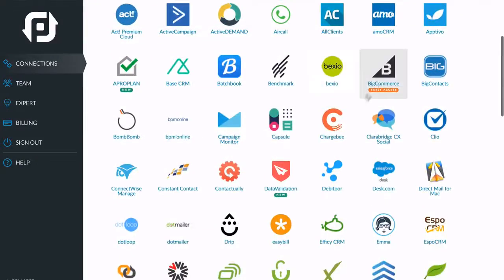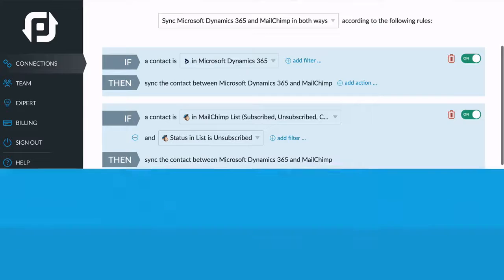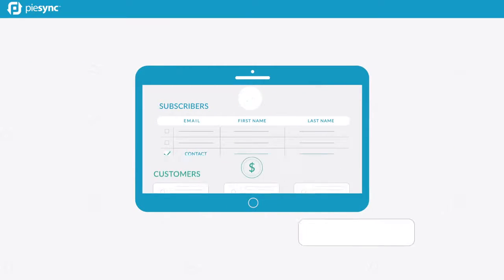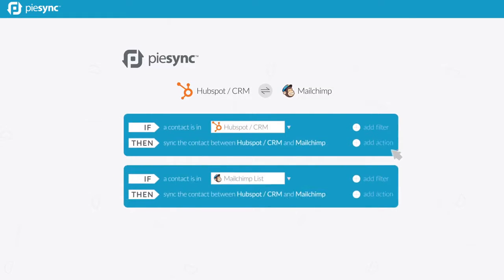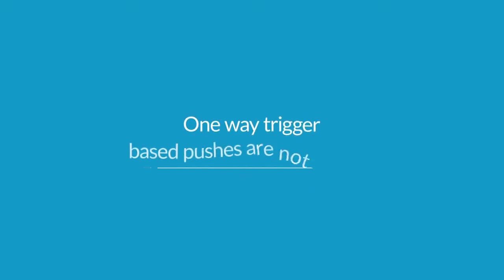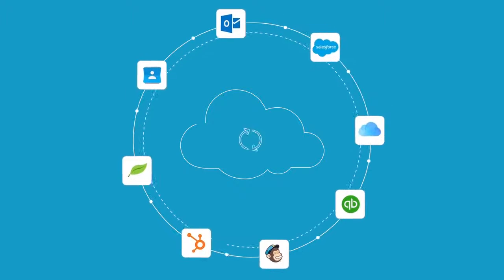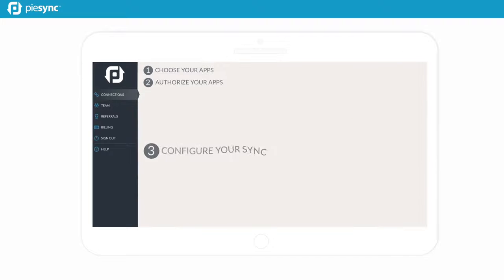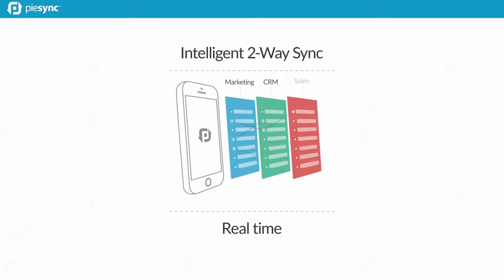PieSync DISCOUNT ⋆• Lifetime Access $2085 Off Promo Special Offer Deal!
Say bye, bye, bye to siloed apps

Sync all of your cloud app contacts with PieSync.

Cloud apps are supposed to make your business more efficient.

But with customer data spread out between CRM, email marketing, and e-commerce apps, “efficient” isn’t exactly the first word that comes to mind.

Now, you could spend hours manually bridging the data gaps.

Or...

You could keep your contact data *NSYNC. (Eat dirt, Backstreet Boys.)

Introducing: PieSync.

PieSync interconnects your SaaS stack by syncing contacts across a wide variety of cloud-based apps.

Using PieSync's intelligent two-way syncing, you can match and synchronize customer data in real-time to ensure you have a 360° view of your customers. (No coding required!)

Simply set up “If–this–then–that” rules or conditions to maintain customer segments, as well as accomplish complex automatic workflows.

These are the apps currently available for your syncing pleasure.

By breaking down data silos, you’ll no longer worry about having inaccurate customer data, helping you better make high-level data-driven decisions.

Here are just a few ways you can use PieSync:

Sync leads from your CRM to your email marketing platform for optimal campaign personalization and automation.

Share contacts within large teams by connecting multiple Office or Google accounts with your CRM or marketing automation platform.

Enrich the existing customer data in your CRM system with the data from your accounting or automation platforms.

PieSync allows you to sync contacts from any device, so your team is always up-to-date.

While the other push data tools are great for one-time trigger action based workflows, PieSync takes it one step further and lets you sync your contact data 2-ways in real time.

PieSync will match and merge your data and will sync historical data, something which Zapier won't do.

Your business is growing, and that means more customer data needs to be managed.

Don’t make poor decisions due to inaccurate data or spend valuable time double-checking that everything aligns.